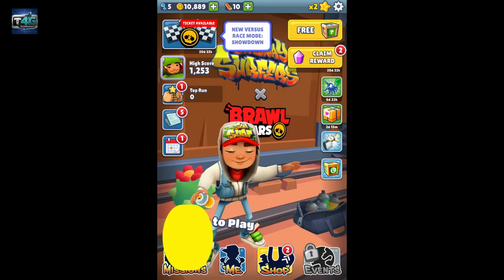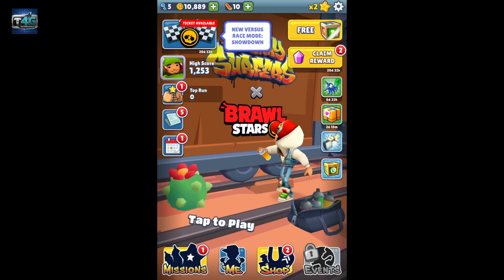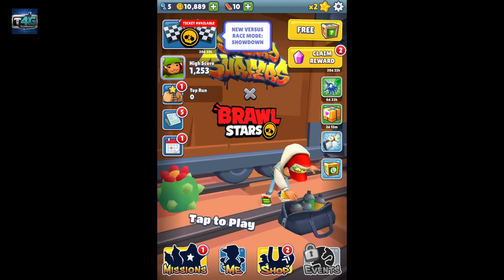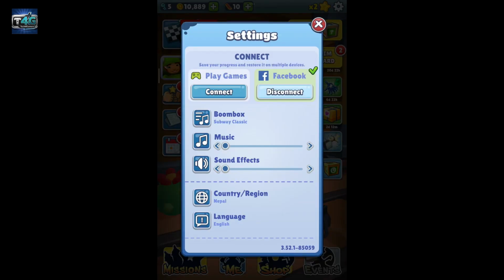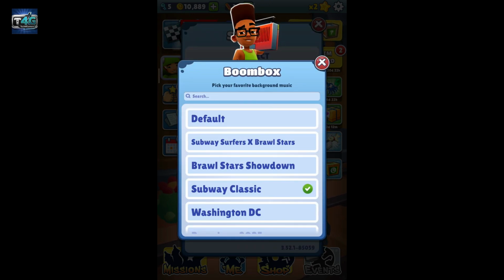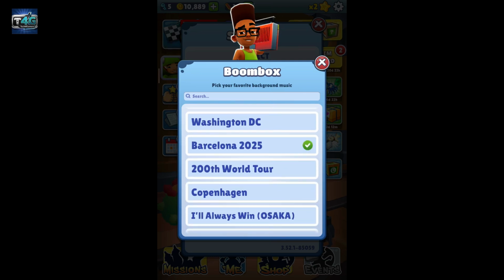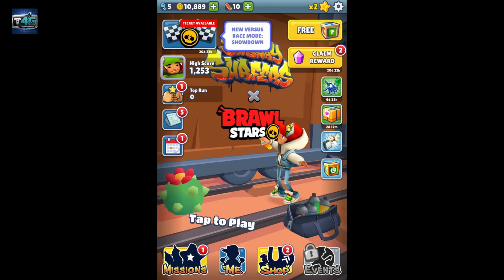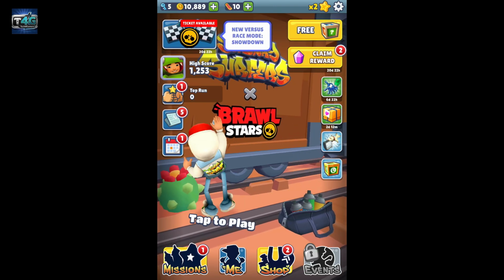How to Change Background Music in Subway Surfers 2025?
Want to customize your Subway Surfers experience by changing the background music? In this tutorial, I’ll show you step-by-step how to change your game’s music easily on Android and iOS. Follow along to make your gameplay even more fun and personalized!